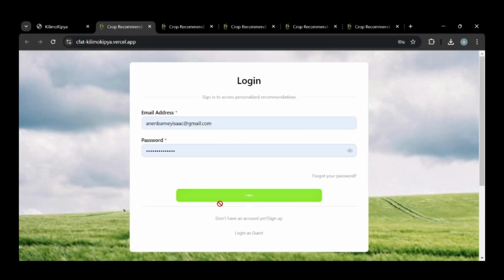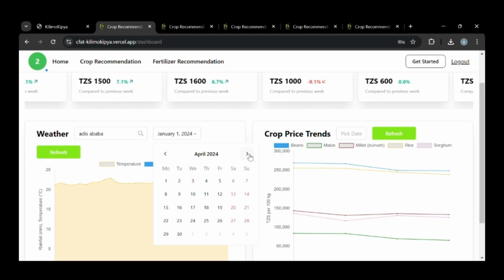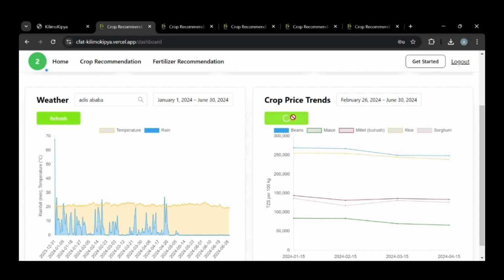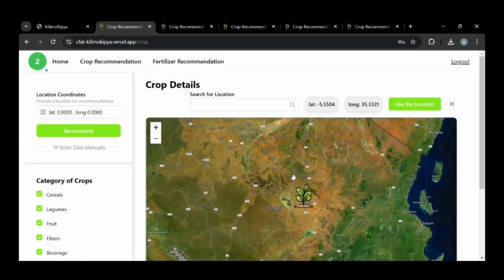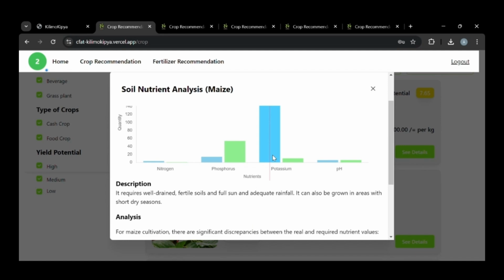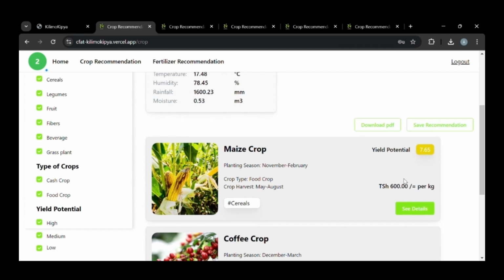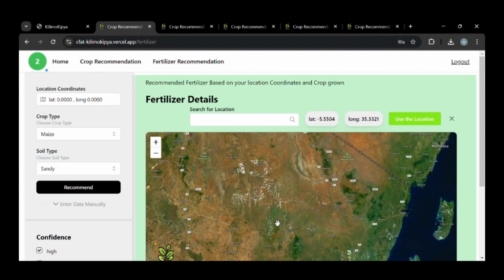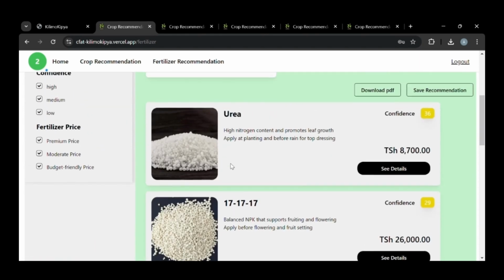KilimoKipya Code Africa Demo Video